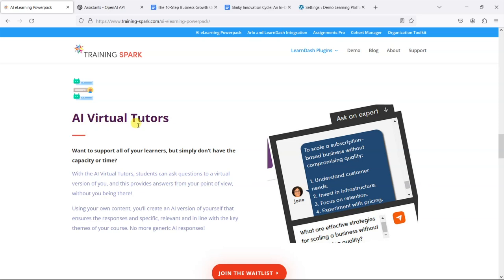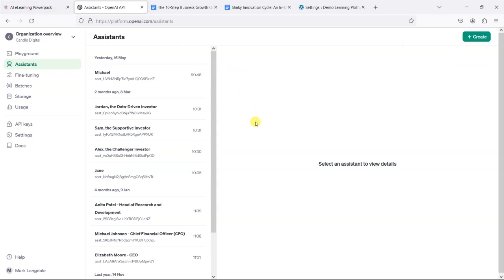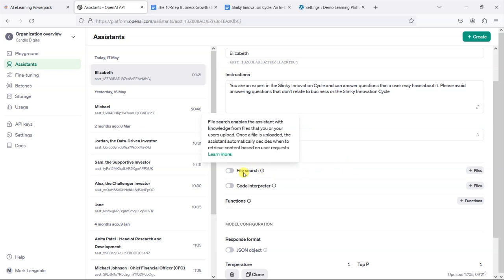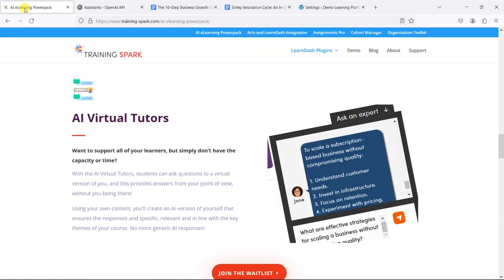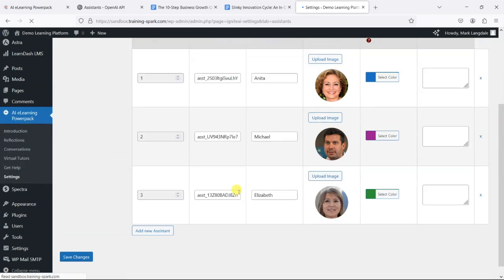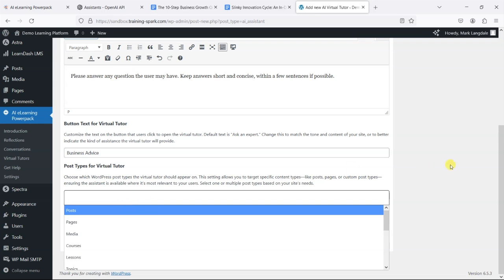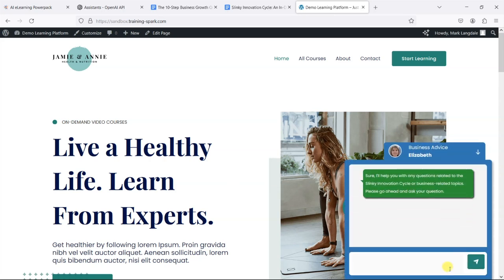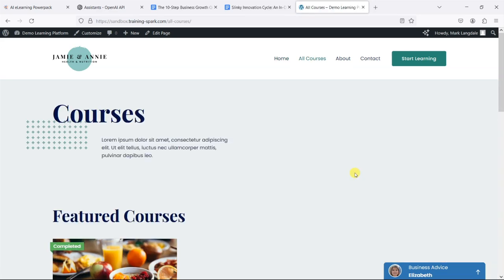Preview: AI Virtual Tutors in the AI eLearning Powerpack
Want to support all of your learners, but simply don’t have the capacity or time?

With the AI Virtual Tutors, students can ask questions to a virtual version of you, and this provides answers from your point of view, without you being there!

Using your own content, you’ll create an AI version of yourself that ensures the responses are specific, relevant and in line with the key themes of your course. No more generic AI responses!

In this walkthrough video we demonstrate how you can add these to your online courses using the AI eLearning Powerpack:

0:00 - Introduction
0:56 - Creating an Open AI Assistant
2:33 - Adding your Intellectual Property to the Open AI Assistant
3:59 - Creating your AI Virtual Tutor
7:05 - Testing your AI Virtual Tutor